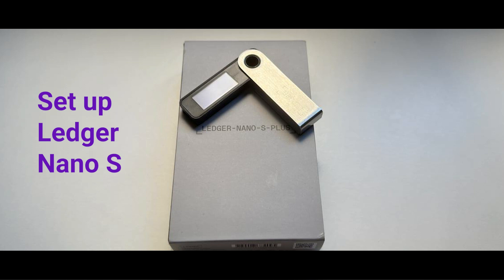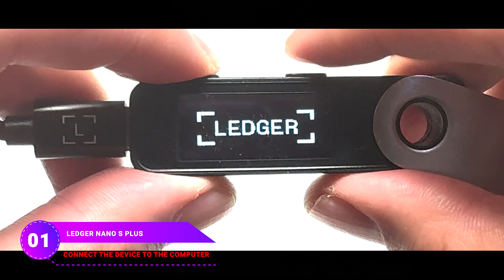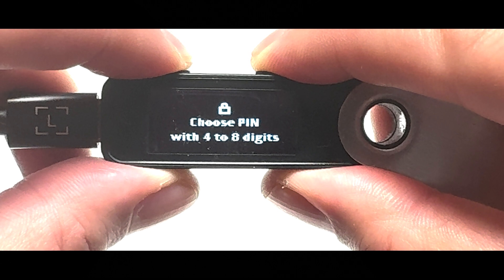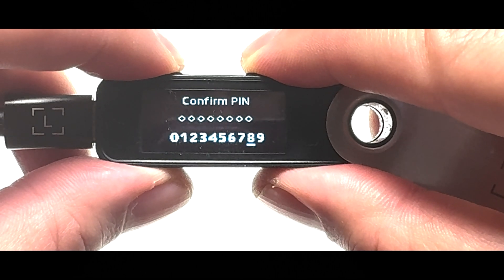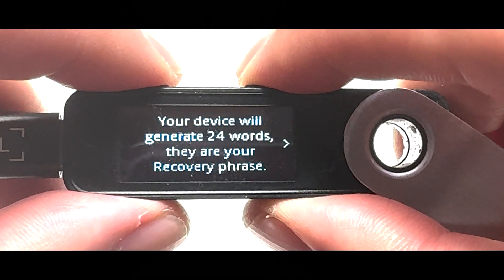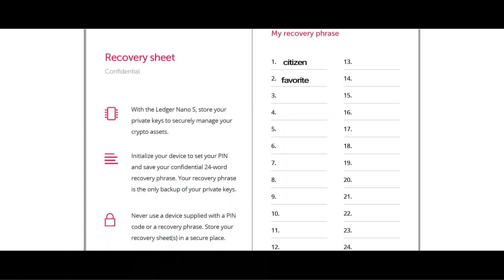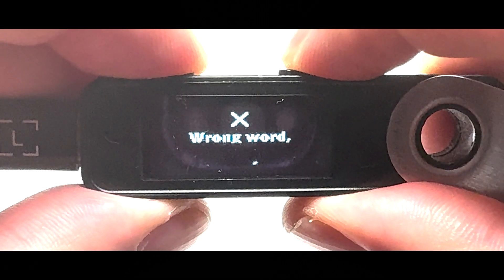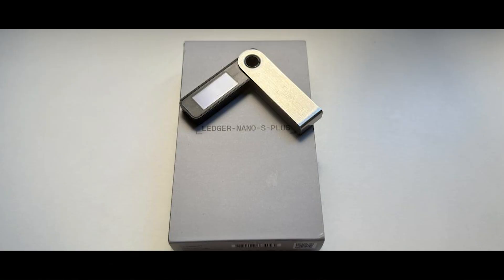Ledger Nano S Plus Setup Tutorial with New Recovery Phrase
Welcome to the ultimate guide on setting up your Ledger Nano S! 🚀 In this comprehensive video, we'll walk you through the step-by-step process of initializing and securing your Ledger Nano S hardware wallet.

🔒 Learn the basics of initializing your Ledger Nano S Plus and creating a secure PIN to protect your funds from unauthorized access.

📈 Get insights into best practices for securely storing your recovery phrase and the importance of keeping it offline to prevent any potential threats.

Join us on this journey to fortify the security of your digital wealth! Whether you're a holder, trader, or just starting your crypto journey, this Ledger Nano S setup guide is your key to a safer and more secure crypto experience. Don't take chances with your assets; let's dive in and safeguard your crypto holdings together! 💪🔐